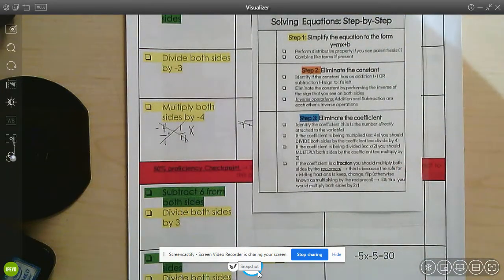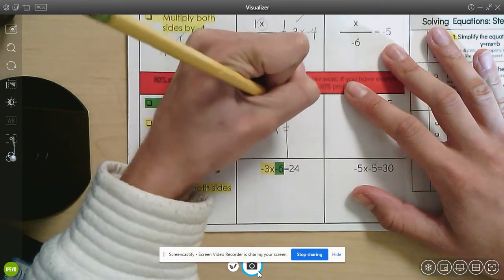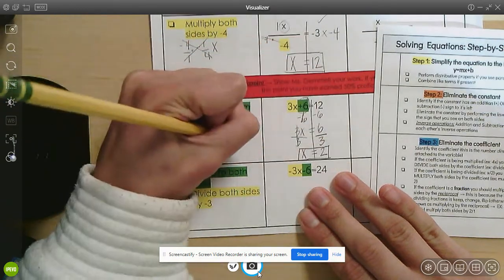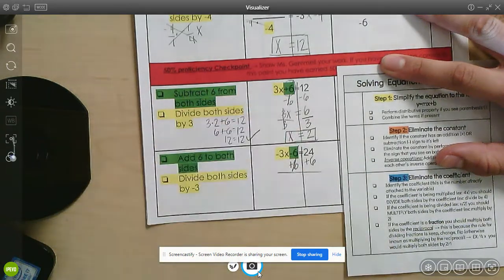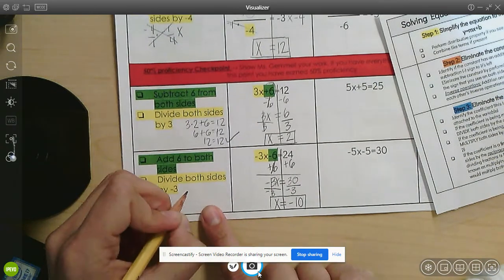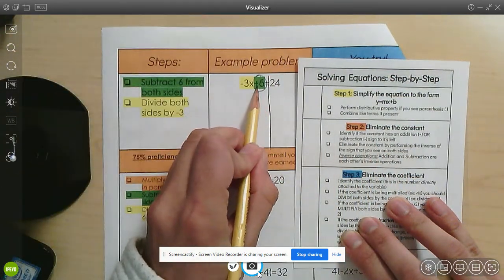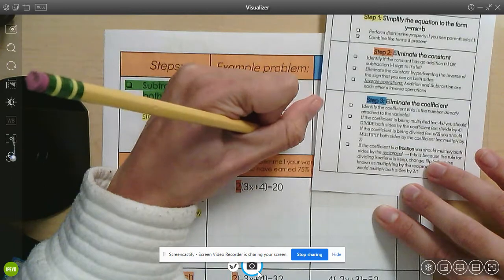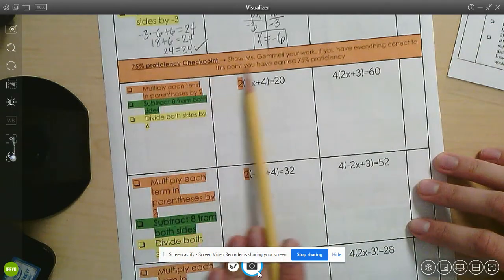Solving Equations: Proficiency assignment (checkpoint #2)